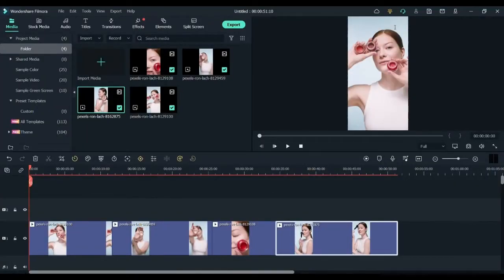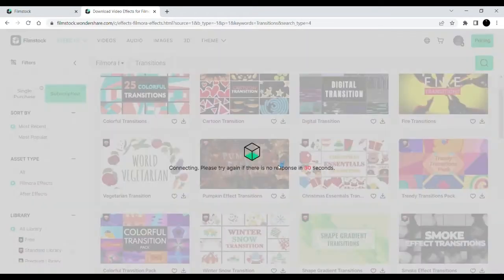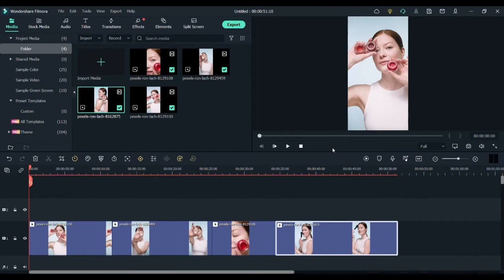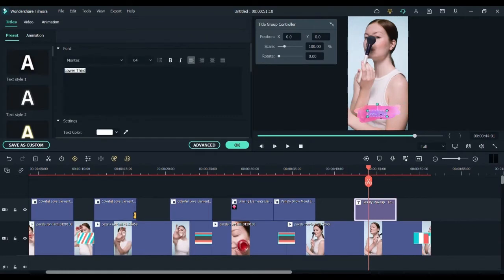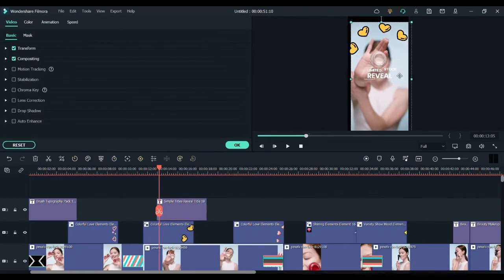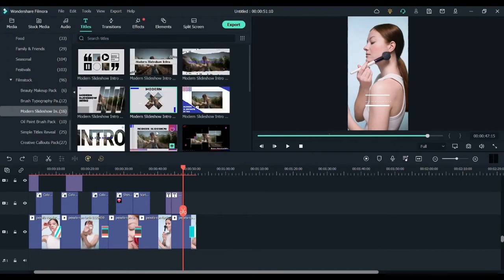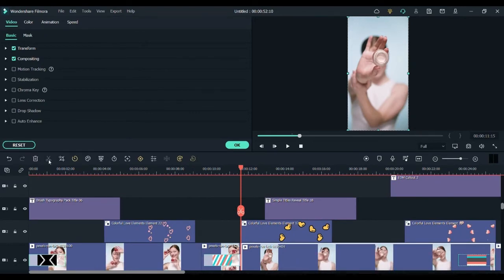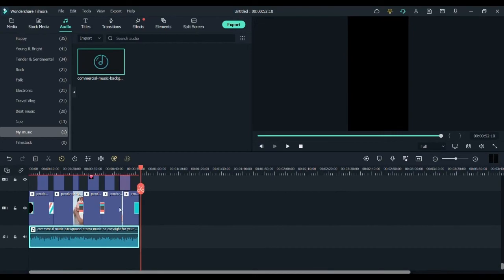How to Make Shopify Ads With Filmora and Filmstock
How to Make Shopify Ads With Wondershare Filmora and Filmstock？

Wondershare Filmstock is a powerful, yet easy-to-use library of video and photo footage that can help you create stunning videos and photos. With its massive collection of quality footage, you can easily find the perfect shot for your project. Filmstock's simple interface and fast search make it easy to find the right clip for your needs. So why not give it a try today?
Businesses of all sizes are using videos to promote their products and services on Shopify.
According to a study by Wyzowl, 87% of businesses reported that video has helped them increase awareness of their brand, and 81% said it has helped them convert more customers.
Shopify videos can be used to create product ads, explain how your products work, or show behind-the-scenes footage of your company. They’re a great way to engage with potential customers and show them what your business is all about.
Videos can also be used as part of a larger marketing strategy. For example, you can use video content to drive traffic to your website or social media pages, or use it as part of a lead generation campaign.

Shopify Ads,
Shopify Video ads,
Shopify product ads with Filmstock,
Shopify ads with FIlmora and Filmstock